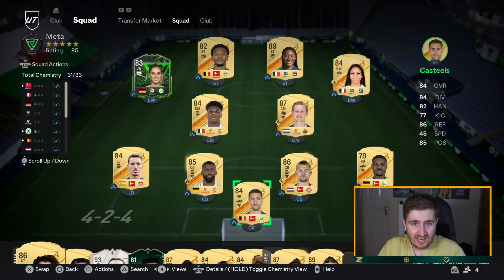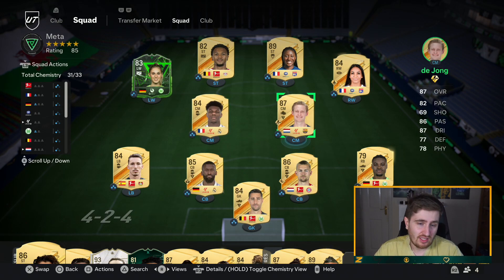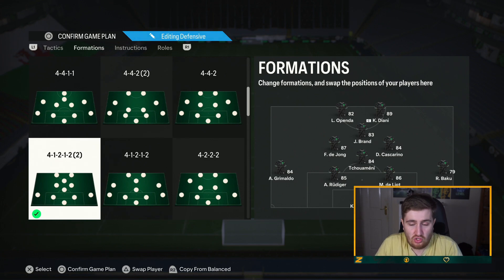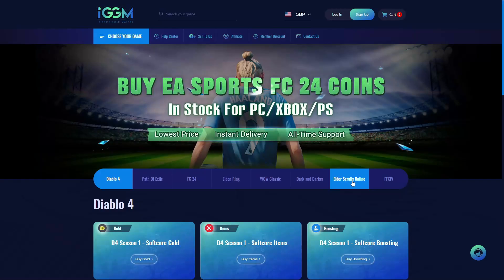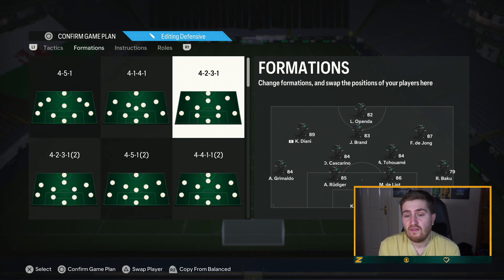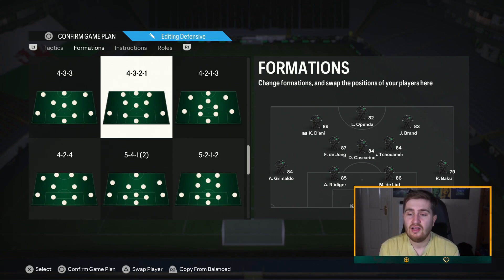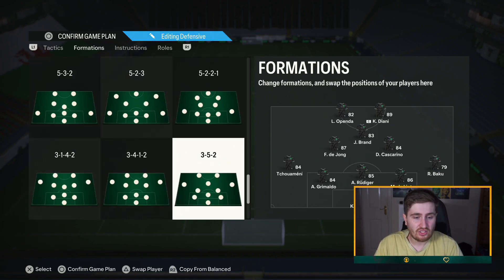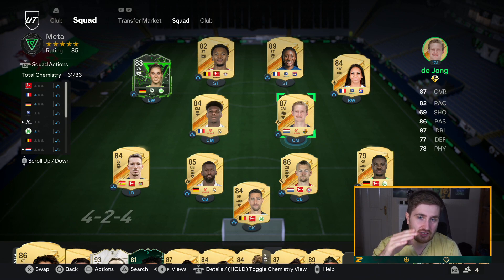The Best META 5 Formations in EA FC 24!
Hey guys, Zelonius here! In this video I will be talking about the best meta 5 formations in EA FC in my opinion! This could change a lot, but for now I think these formations and custom tactics are very good and meta early on in FC 24!